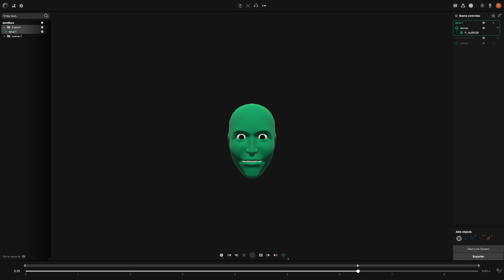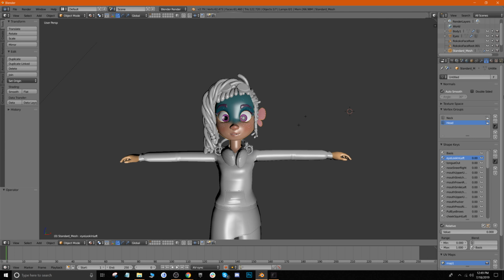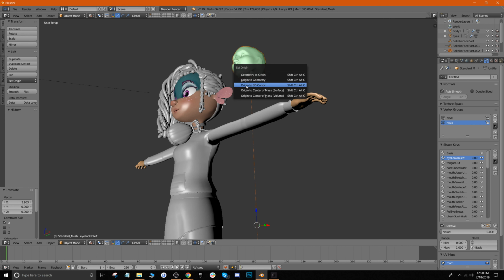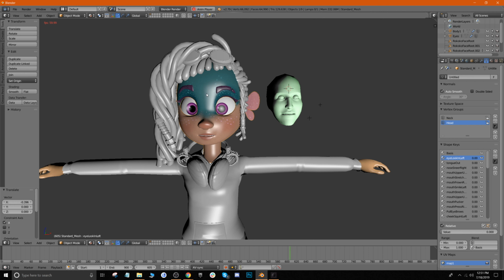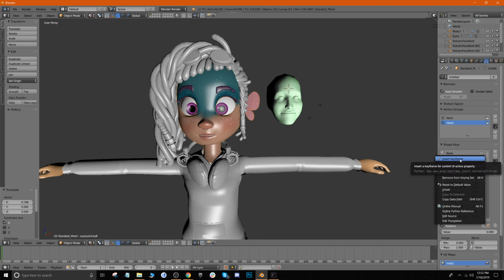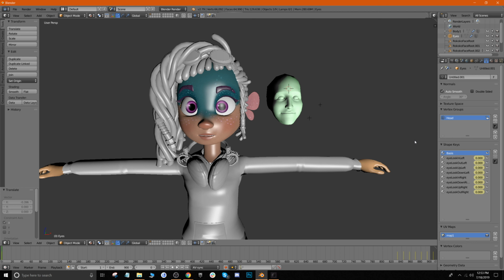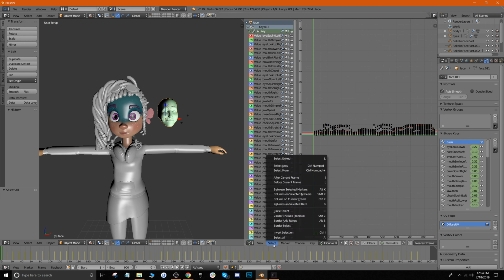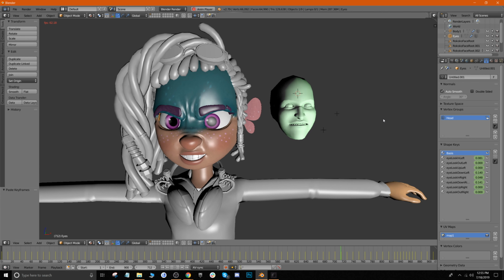Rokoko Face Capture Tutorial: How to use Face Capture data in Blender (2.79)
This next tutorial is for our Blender users! Check out how to apply your Face Capture data onto your characters inside of Blender.